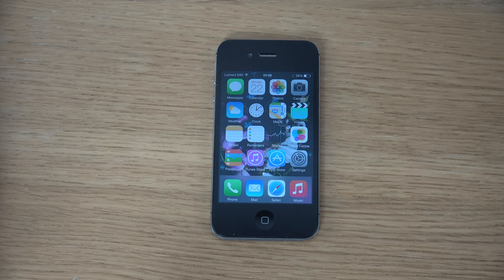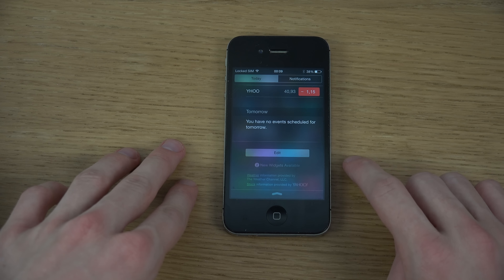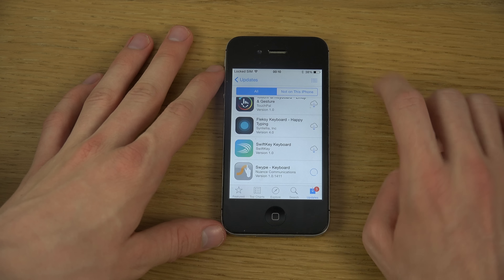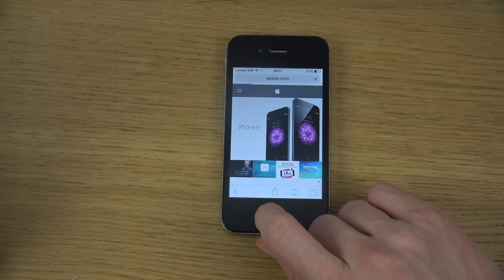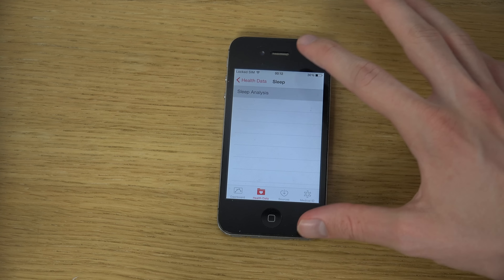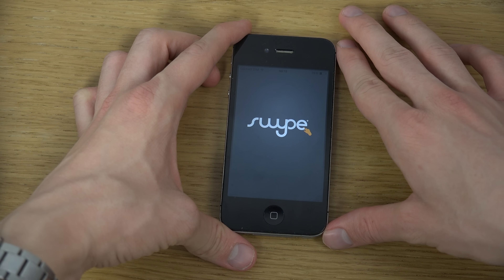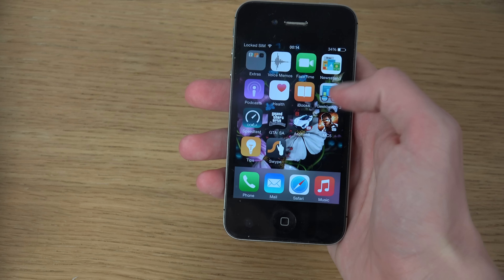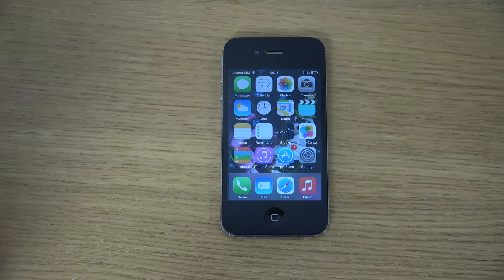iPhone 4S iOS 8 Final Public - Review (4K)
iPhone 4S iOS 8 Final Hands-On!